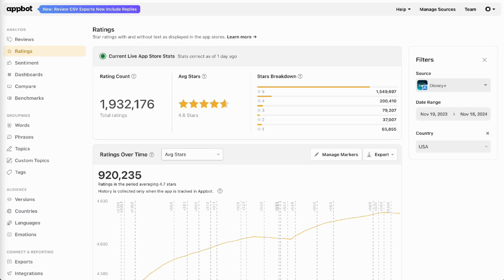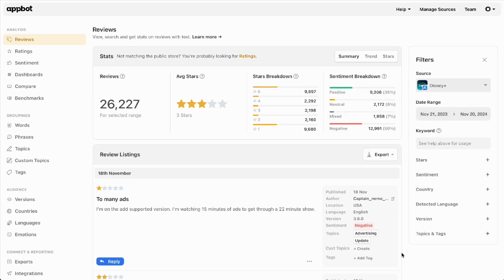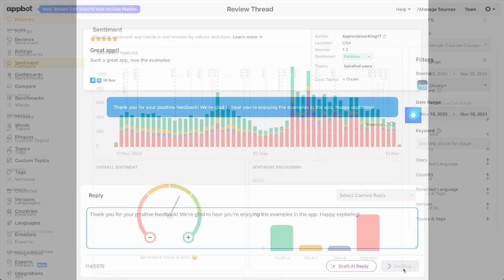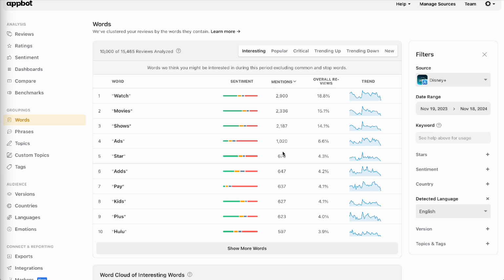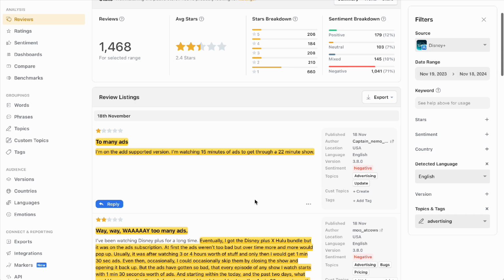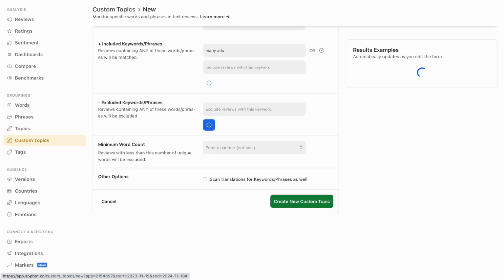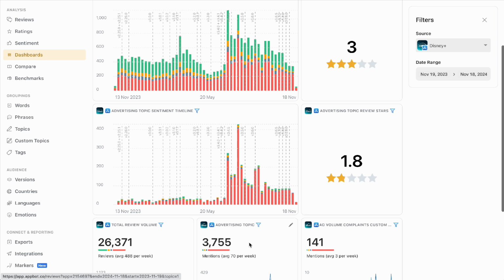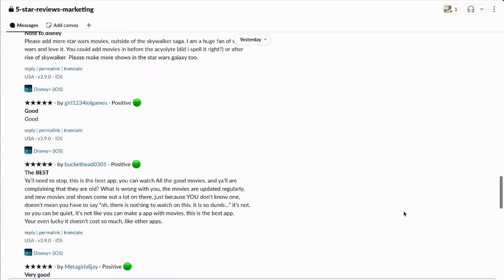Appbot 2024 Video Demo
Hi and welcome to Appbot. I'm Claire, one of Appbot's two co founders. And today I'm going to show you how over 35%of top charting apps use Appbot to see what drives their 1 star and 5 star reviews.

If you already have an Appbot account, I recommend opening it in a new window and following along.

Let's start with the ratings page. The data shown on ratings matches exactly what is shown in the app stores, and you can see how recently we've checked the store rating at the top of the page.

Ratings is the only page in Appbot where we report on the overall rating count. All of the other pages in appbot analyse your reviews. Reviews are the ratings that also have a text comment, and it is this text component that most pages in appbot are built to analyse.

The count of ratings is therefore much higher than the count of reviews as you'll see on the next page from the ratings page, you can view the number of ratings charted in a number of different right ways by toggling this drop down.

You can also add markers if you want to annotate specific events that are important to your app, like a particular campaign that your marketing team's running or a change in your ratings prompt. And you can also export the data to CSV or Excel here.

Next, let's look at the reviews page, the most commonly used page in Appbot. Here, you can see your reviews grouped in a number of different ways. In the filter paint on the right hand side, choose which app or combination of apps, and then use the filters below to narrow your results by sentiment, star rating, topic, and so forth.

Note that this page only analyses reviews with text, so the numbers are a lot smaller than the overall ratings.

On the right hand side of each review, you'll see the meta data for that review. This includes a combination of data that has been directly captured from the app stores and data points that Appbot has calculated for you, like sentiment, topics, and custom topics.

You can also add manual tags to individual reviews if you would like to by triggering the Add Tag link in the bottom right hand corner. You can also reply to reviews right from this page. When I click on the reply link for the Disney plus app, I'm taken to the reply thread.

If you have not linked appbot to the App Store, as is the case here, you'll see this prompt. If you're logged into App Store Connect for the app in question, you can follow the reply in console link, which will take me into App Store Connect where I can leave a reply. To reply to reviews more efficiently, we highly recommend linking appbot to the app stores.

Here is what you will see: if you have linked appbot to the App Store, I can reply directly from here without having to click on any external links. You can use a canned reply by choosing from the dropdown menu on the right hand side, or you can use our Al assistant to draft your reply.
You'll find that the Al assistant drafts a highly personalised response, and we find that it's especially helpful for responding to 5 star app reviews.

Once I'm happy with the information in the reply text, I simply click on Send Reply, and appbot will go ahead and post this reply directly to the App Store on my behalf.

Next, we'll show you how to quickly understand what's driving your reviews, using the Disney plus app as a Realworld example, and starting on the sentiment page.

Abbot's sentiment analysis algorithm has been especially developed to understand the unusual language patterns commonly found in app reviews, things like emoji, abbreviations, and overcapitalization.

The timeline at the top of the page makes it really easy to spot changes in sentiment, total review volume, and the ratio of positive to negative reviews. You can see all of those parameters are broken out into more detail if you scroll further down the page for the Disney plus app.

We can see something has happened at the start of July, which has really increased the total review volume and also altered the ratio of positive to negative reviews.

We're going to drill in further to identify what it was, starting on the words page. The words page surfaces words that are occurring frequently in your reviews, and you can see that l've filtered to show only English reviews.

Many of our customers love to use the word cloud at the bottom of the page to look for surprising words, and then click through to see the mentions of that word in their reviews.
From here, we prefer to use the table at the top of the page and look for words where the sentiment seems to be an outlier. In this case, you can see the word ads has more negative sentiment than the words immediately above and below it.
Clicking on that word will take you to a list of the reviews that mention it, and you can see that there are over 1,400 in this time period.

Toggling to the trend tab at the top of the page shows us that there's been a recent increase in volume of mentions of the word ads.